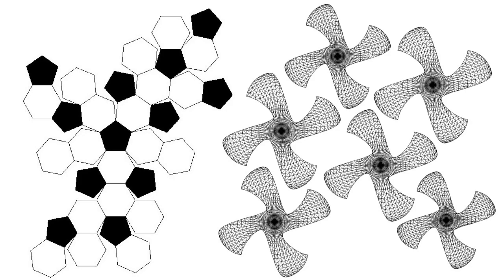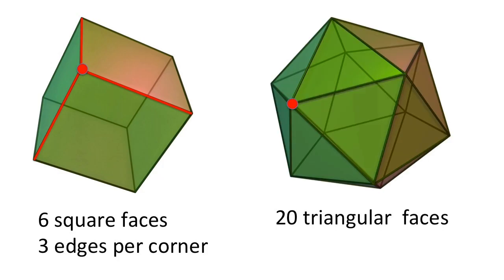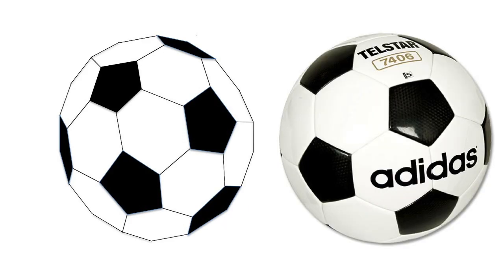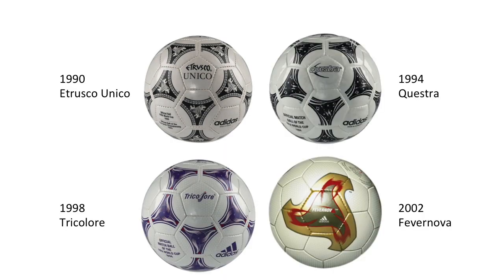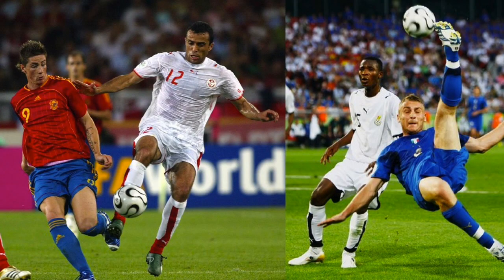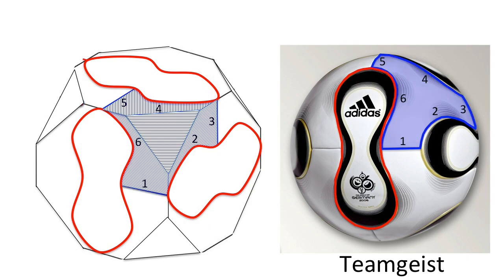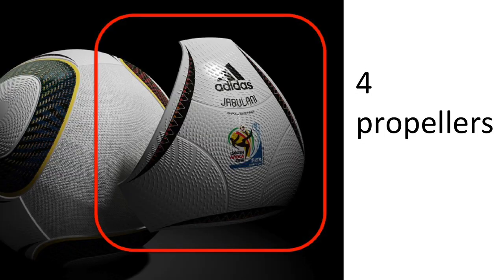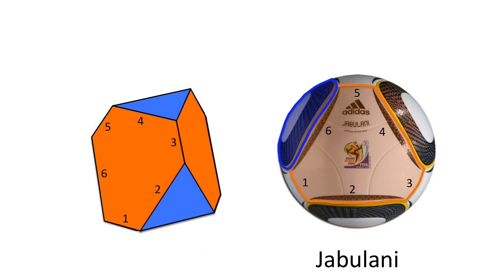What's the Best World Cup Ball?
We look at the designs of four World Cup balls: the Telstar, the Teamgeist, the Jabulani, and the Brazuca. Find out what makes each one mathematically special.